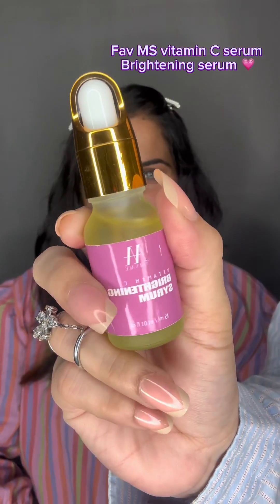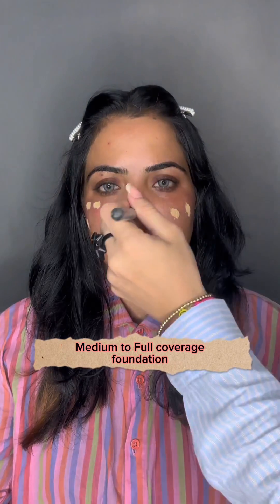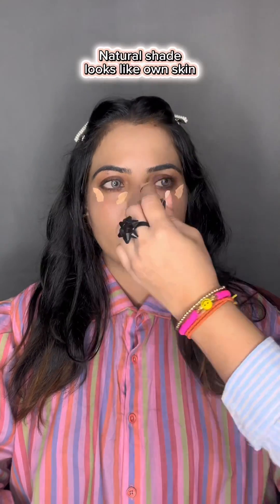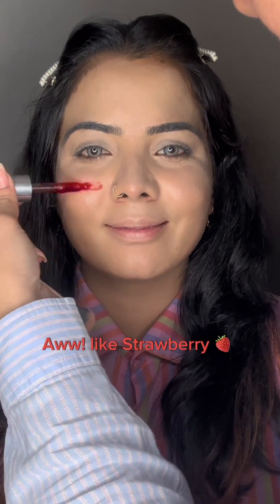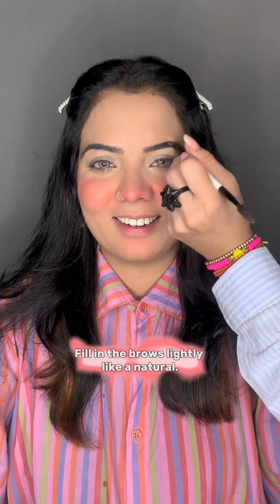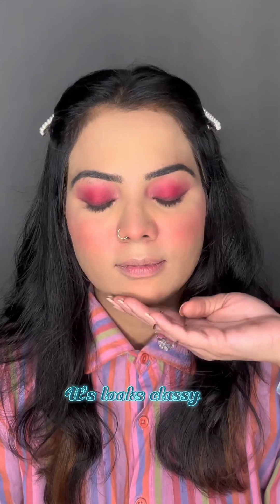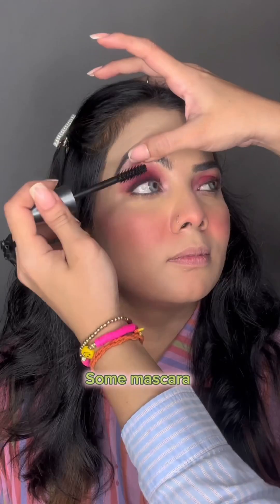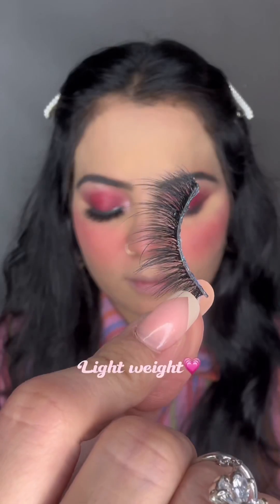Trendy Strawberry Makeup🍓✨♥️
Salamz everyone! I m Rida Baloch.. i post my experience in the form of videos .. my videos are only intended for information and educational purposes only.
i love u all, and thanks so much for tuning and supporting.

Products details✨
 Laal gaal lip & cheeks Tint & Vitamin C Brighthning Serum 👇🏻